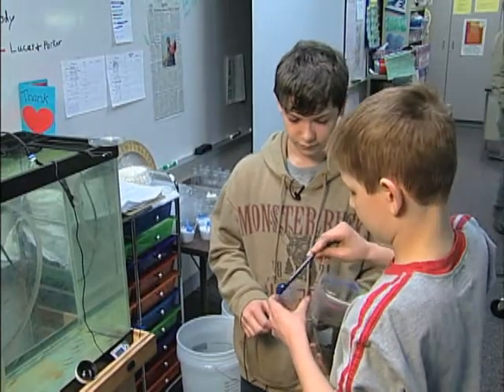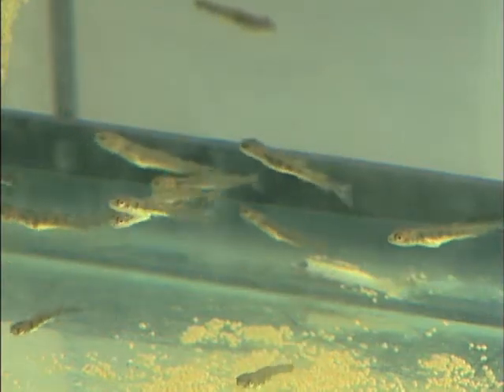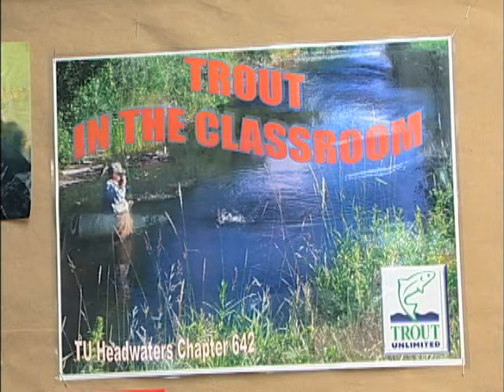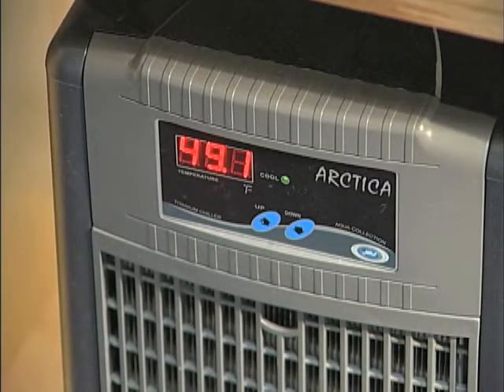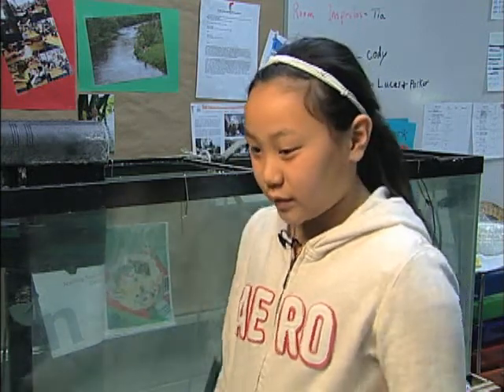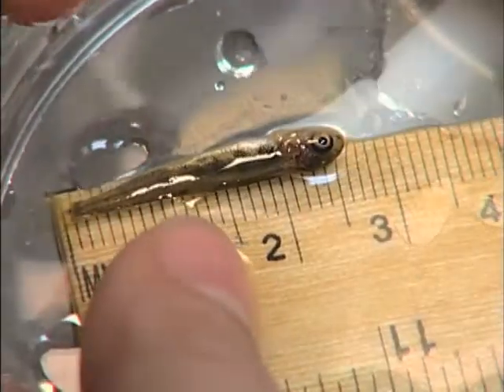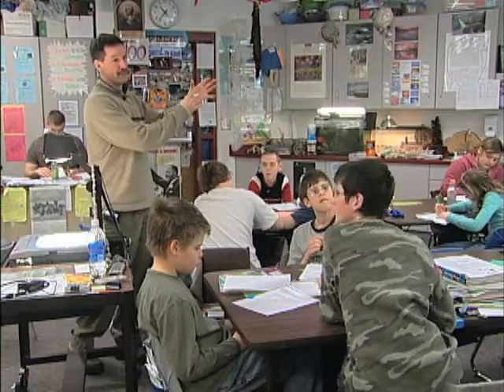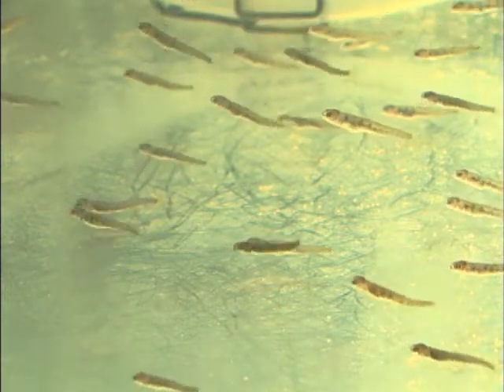Trout In The Classroom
It's the first time this Trout Unlimited/DNR program has been done in a Minnesota school. Trout raised from eggs to fry.